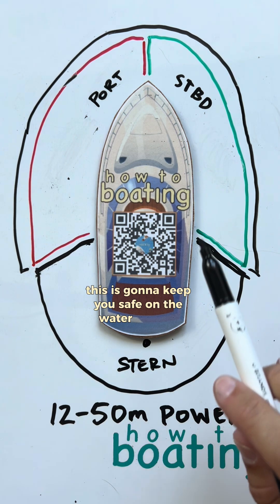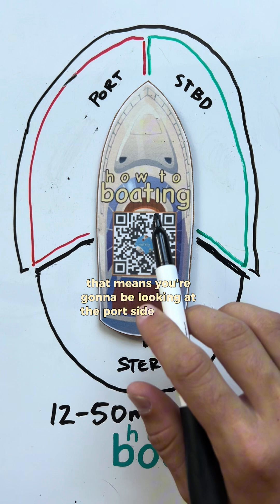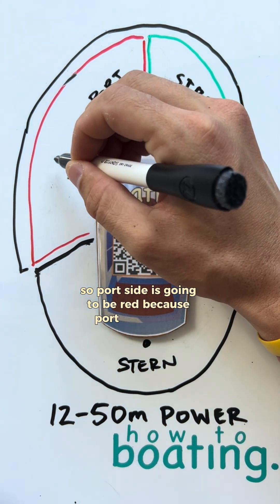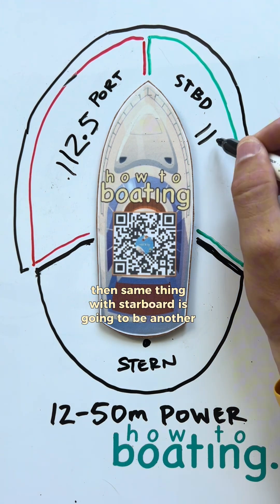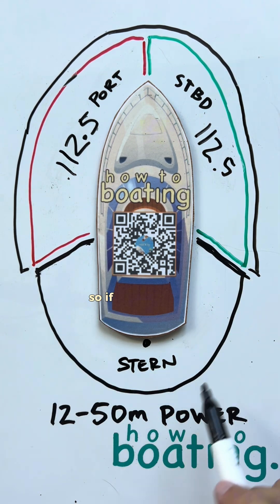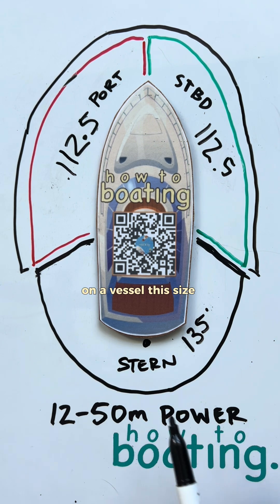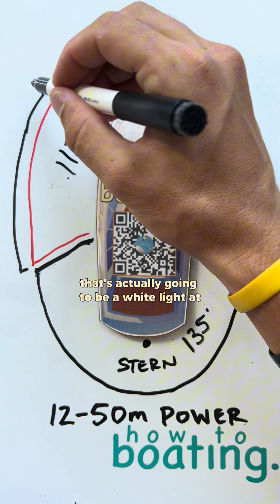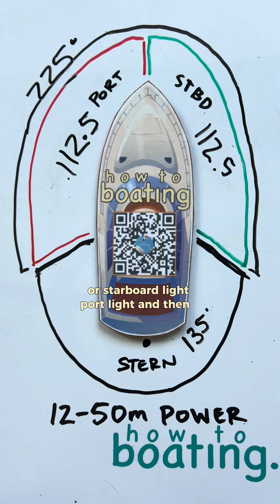NAVIGATION LIGHTS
This is for a power boat that is between 12m to 50m. So this is generally how many boats should be lit at night.

To start, you have a red light and a green light. To figure out which color goes where, I think of the saying “port wine is red”. You wine drinkers will appreciate that. So the post side of the boat is red. The starboard side, by default, is green. Each color reaches from the bow at 112.5* to each side.

Now we have a stern light that is white. This is 135*.

Lastly is a masthead light that should be at the top of the vessel facing forward with a range of 225*.